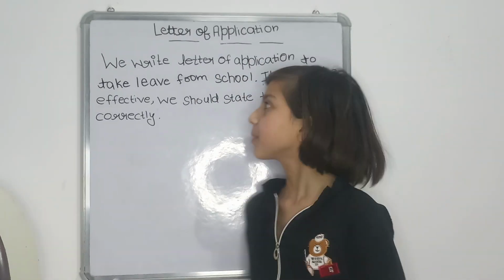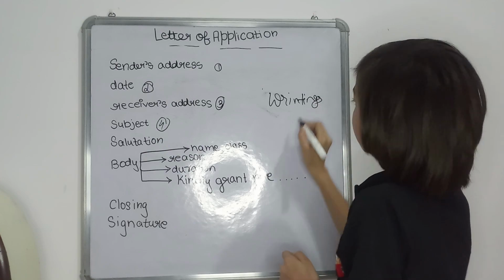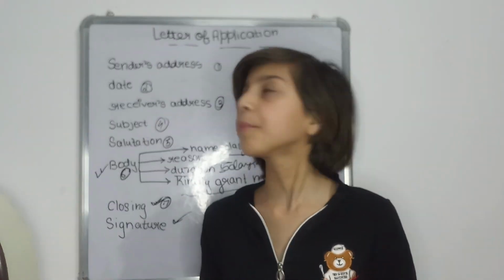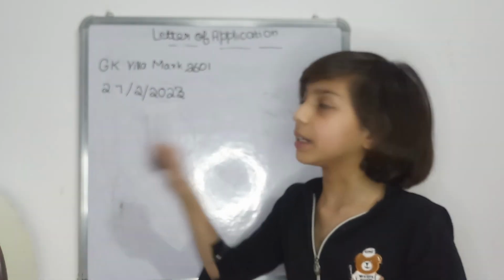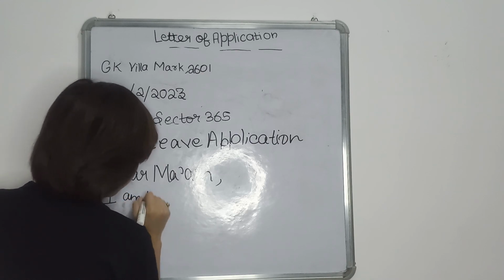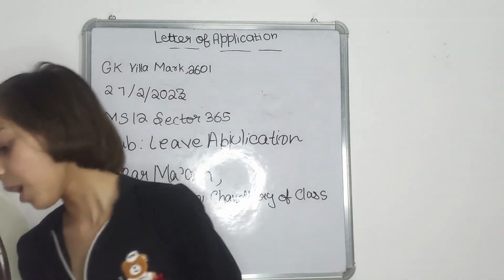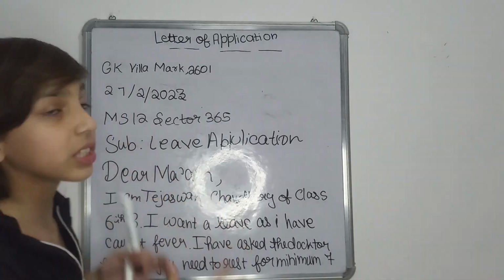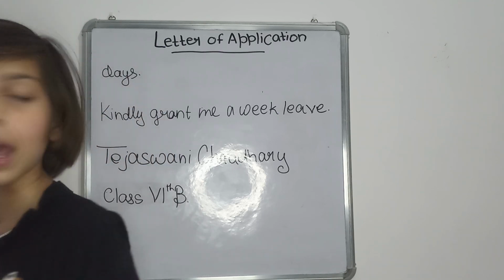Letter of Application